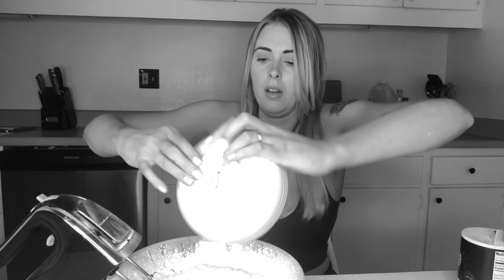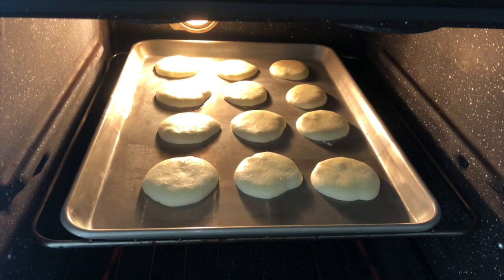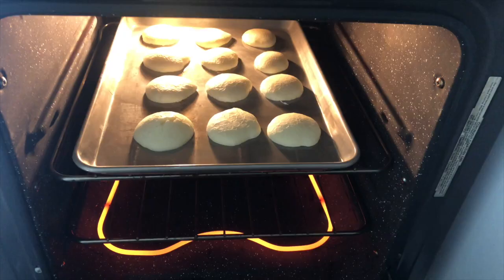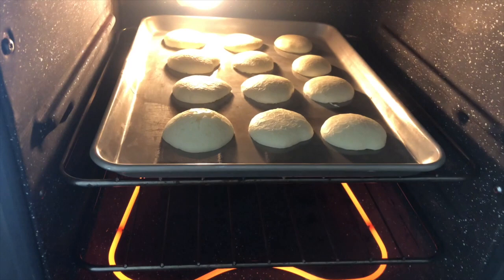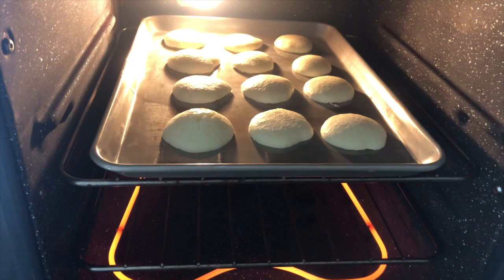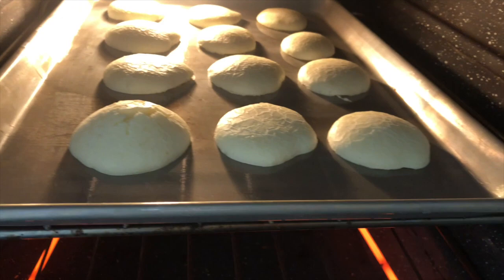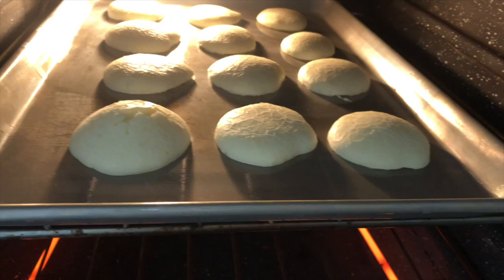AMERICAN MAKES PÃO DE QUEIJO FOR THE FIRST TIME/ INTERNATIONAL COUPLE 🇺🇸🇧🇷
*** ESTE VÍDEO ESTÁ LEGENDADO EM PORTUGUÊS***

Alicia: ishhh_westly

Alicia: Alicia Merete Westly
Marcio: Marcio Henrique

Alicia_and_Marcio